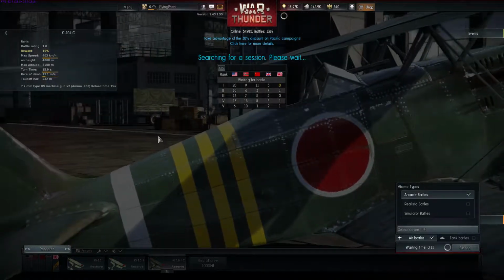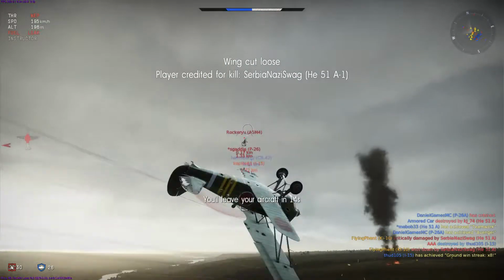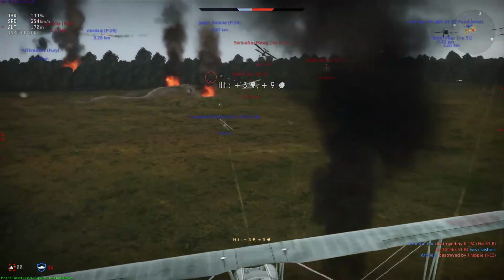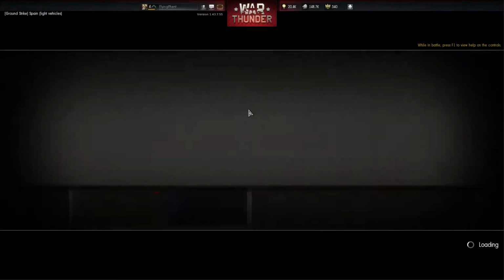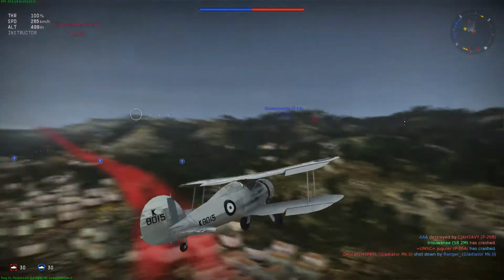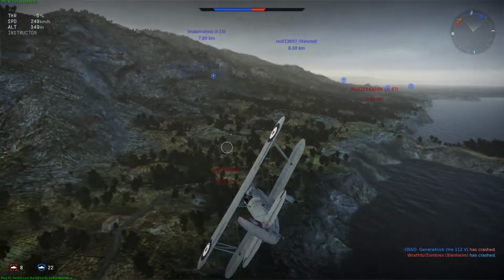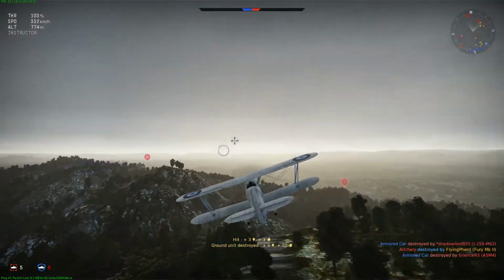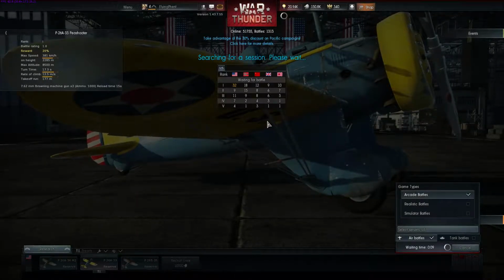Phent Noobs War Thunder 11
Welcome a brand new series where I try to play a competitive multiplayer game I've never played before. This time, our objective is War Thunder, the warplane- and tank-based game that blends arcade and realistic models with the fast gameplay of competitive multi-player gaming.

The game is in open beta at the moment. You can download the installer and create a free account here:

Thanks to Gaijin Entertainment for allowing these videos to go up on YouTube.